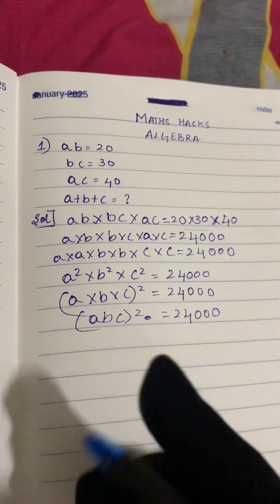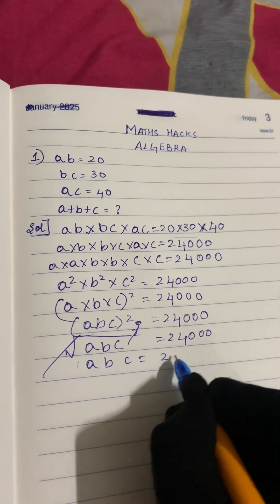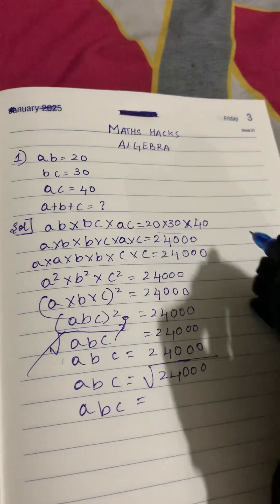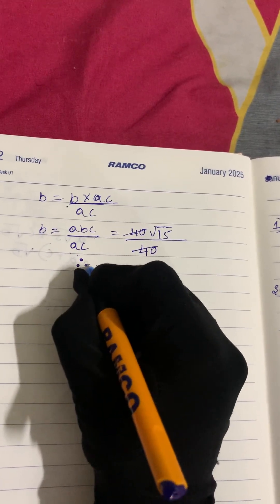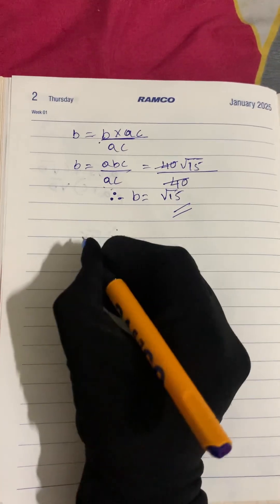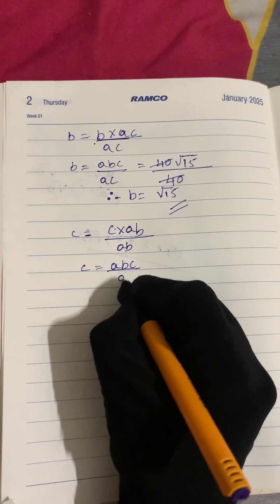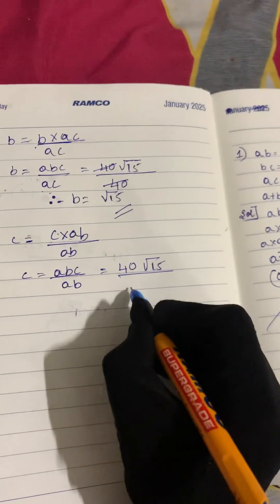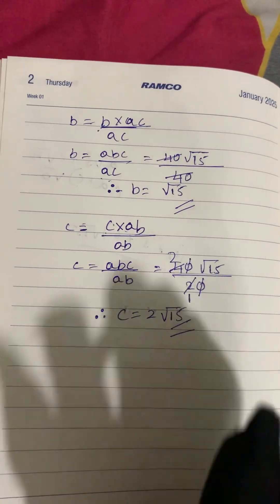Algebra question solution step by step in easy method ab=20 bc=30 ac=40 find a+b+c=?